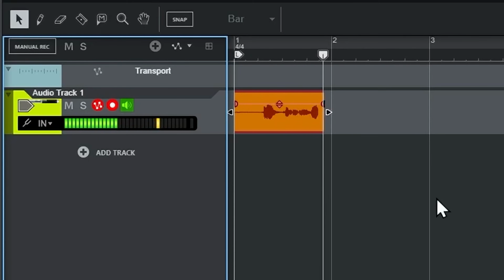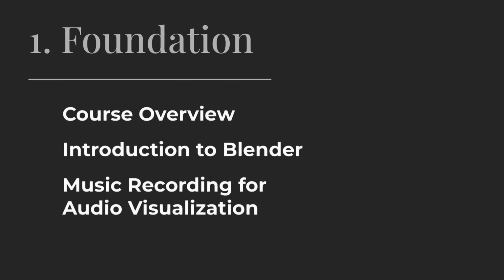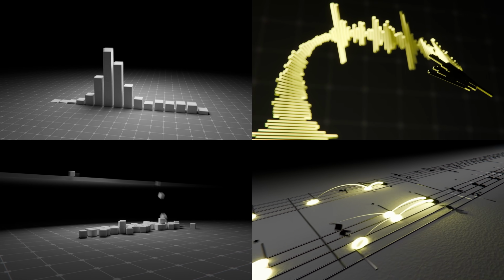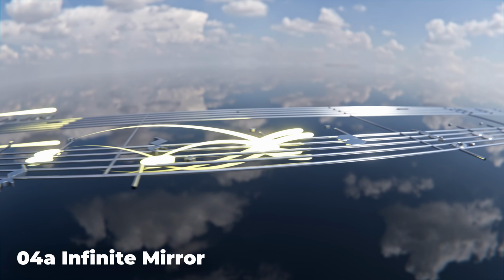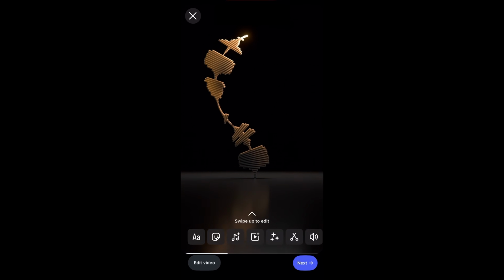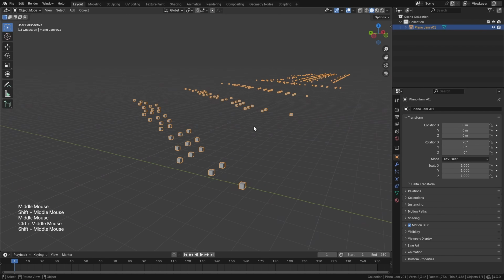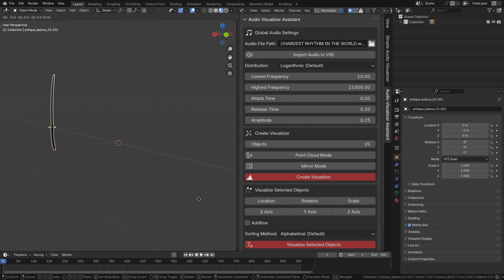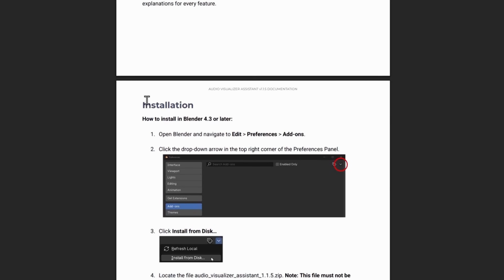Audio Visualizer Masterclass - Course overview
My new course, the Audio Visualizer Masterclass, is available on Teachable and Superhive (formerly Blender Market).